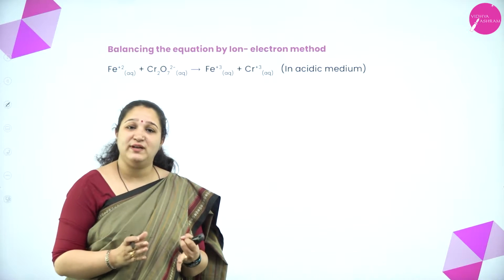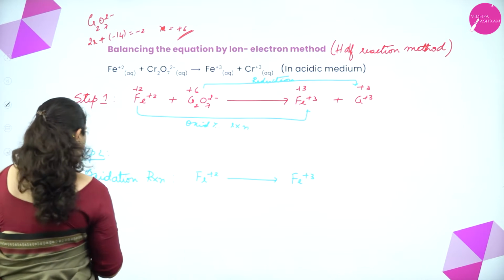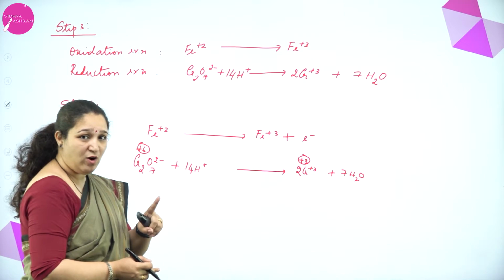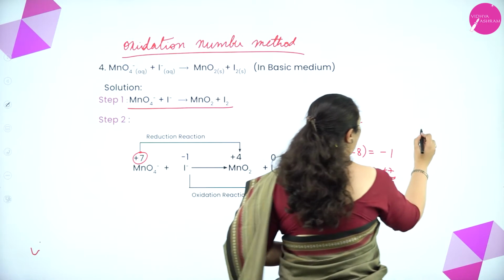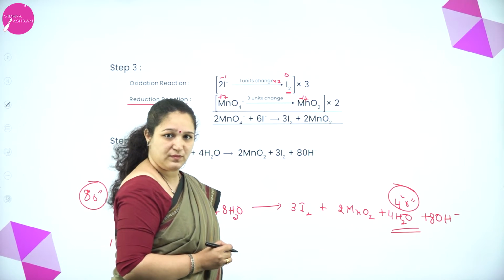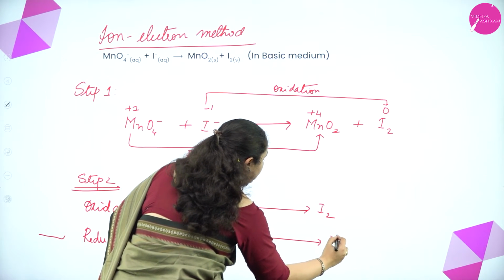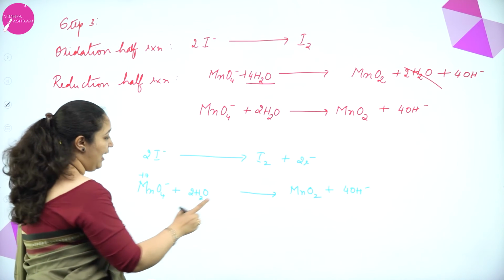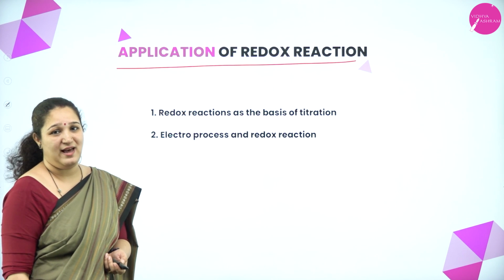DAY 90 | CHEMISTRY | I PUC | REDOX REACTIONS | L4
Class : I PUC
Stream : SCIENCE
Subject : CHEMISTRY
Chapter Name : REDOX REACTIONS
Lecture : 4